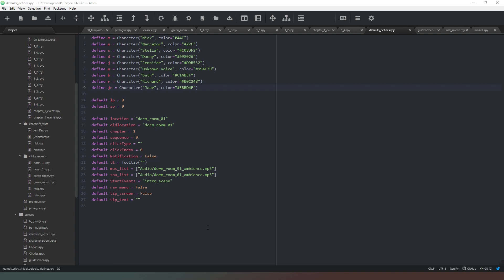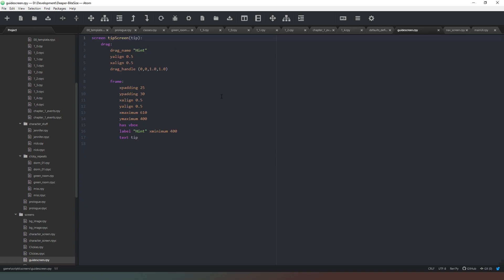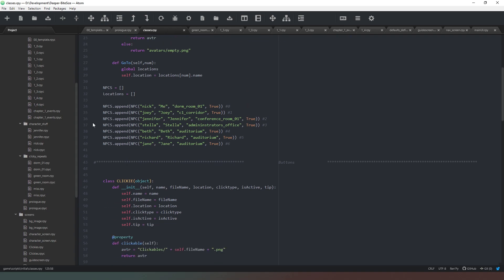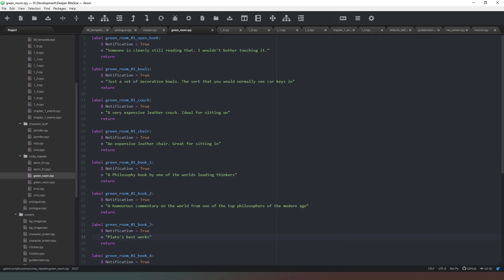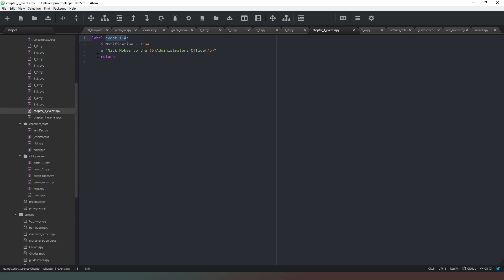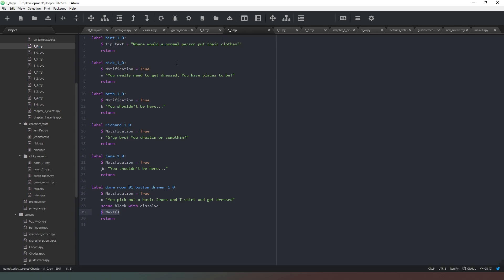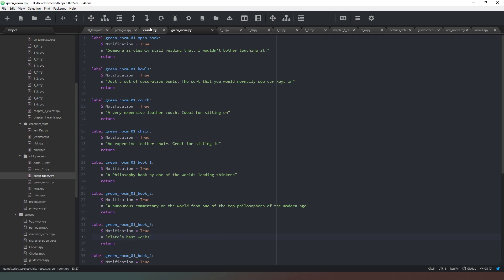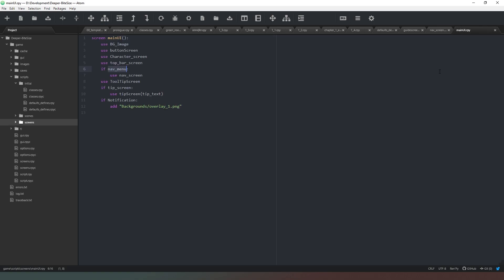[Ren'Py] Organising your code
In this video we look at how I lay out my files and code to improve my organization and workflow

Links